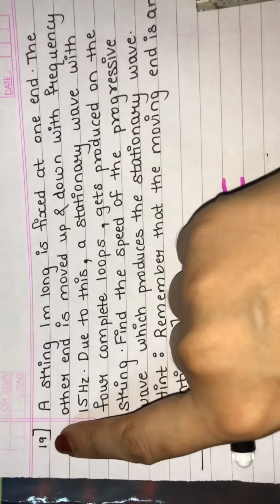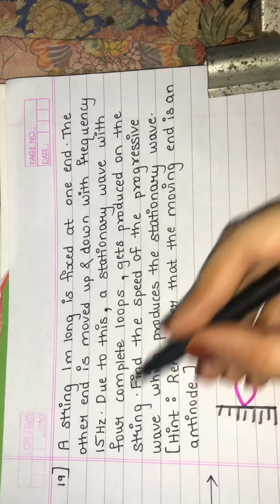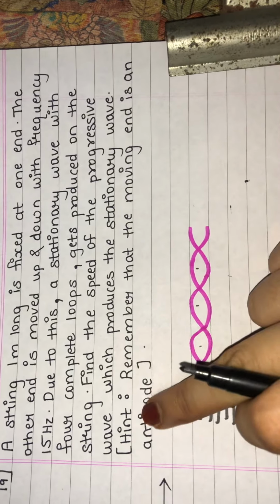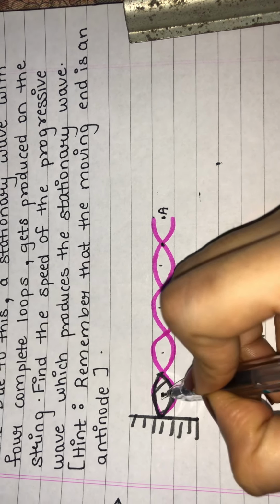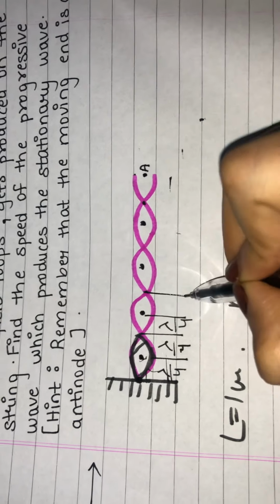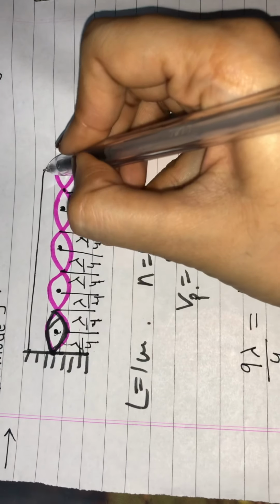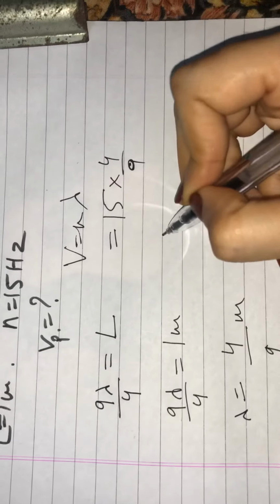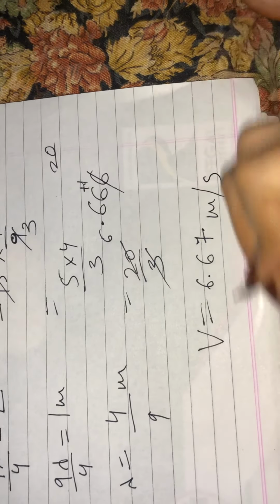Superposition of waves: unsolved numerical 19